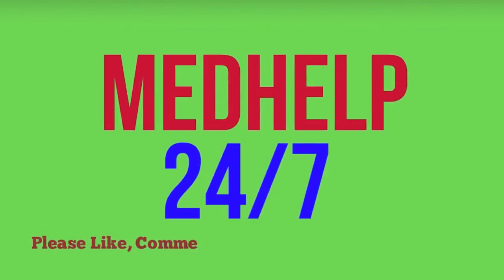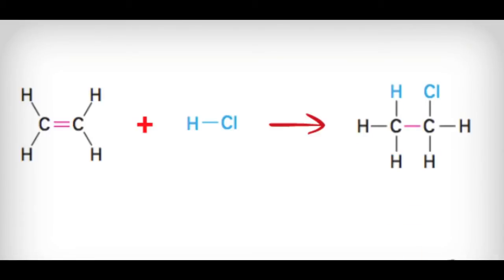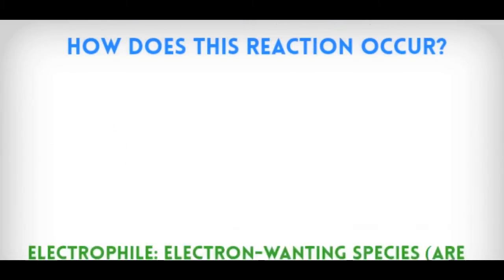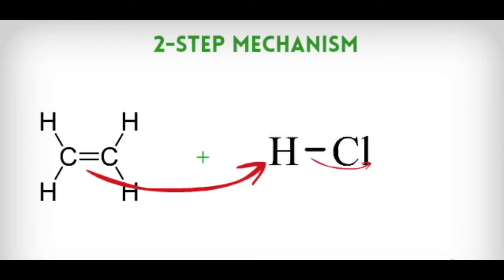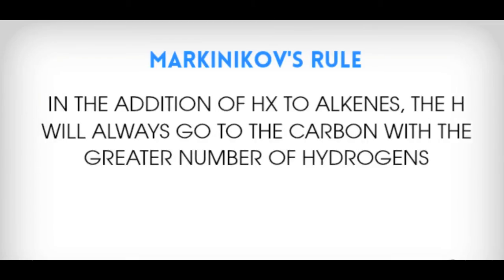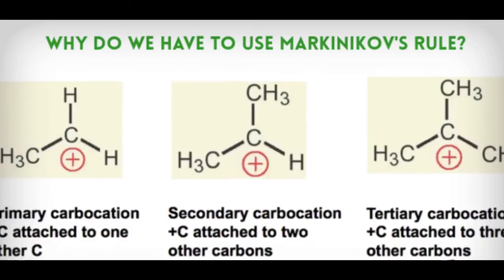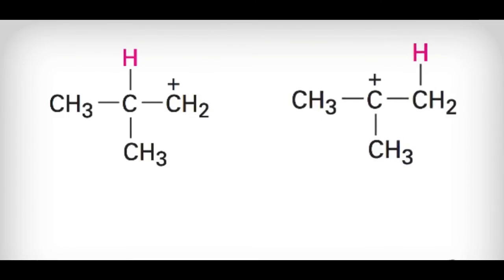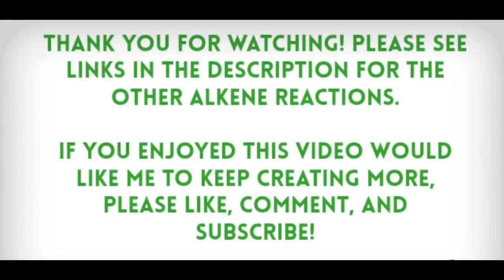Addition of HX to Alkenes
Addition of HX to Alkenes using Markinikov's Rule